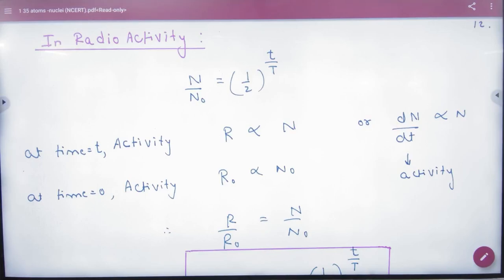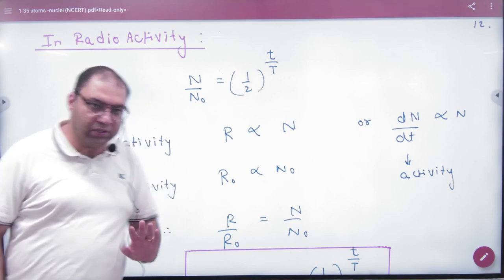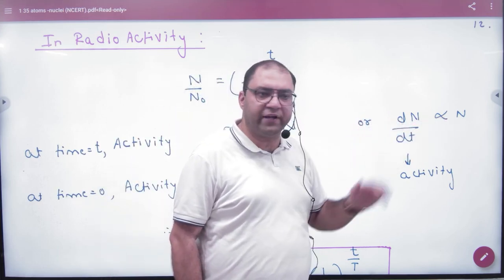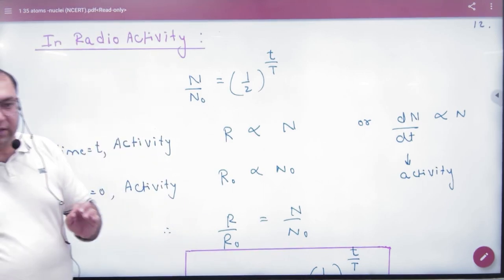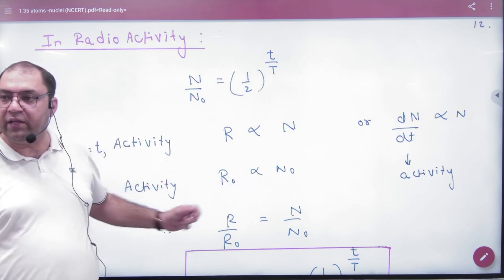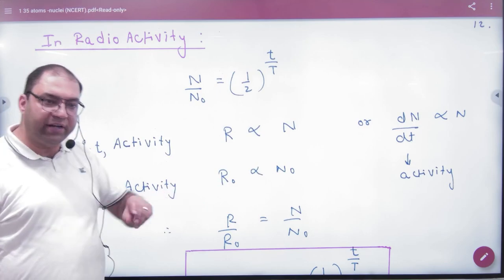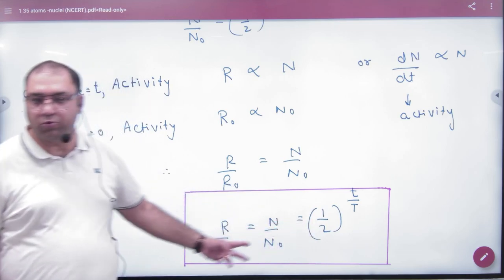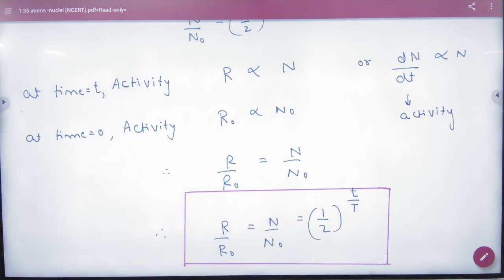15 Radioactivity and no of atoms